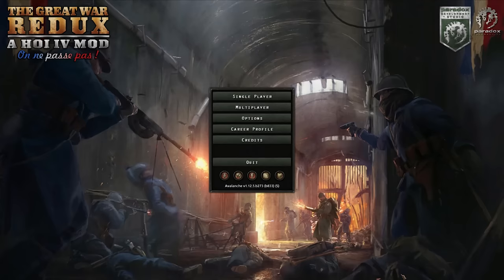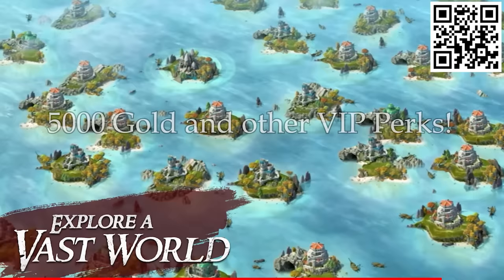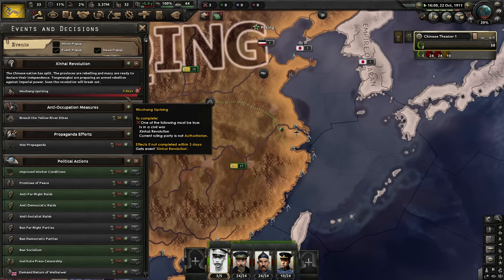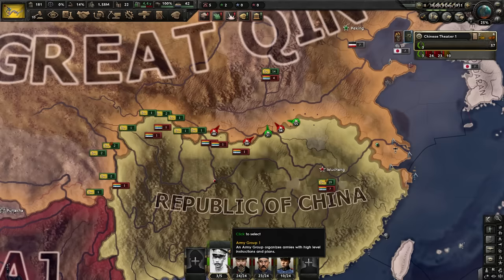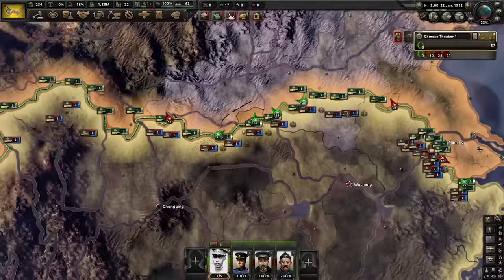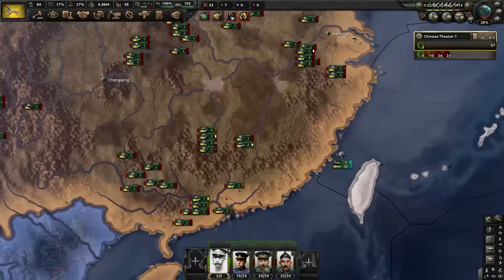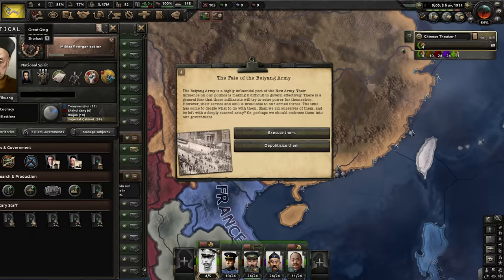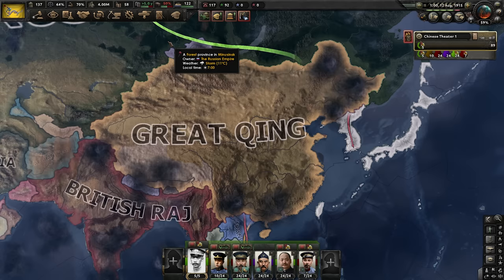I regret playing The Great Qing...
Check out the NEW Japanese Shogunate in March of Empires and help out the channel

We try to make the Qing Great again in the Great War Redux mod!